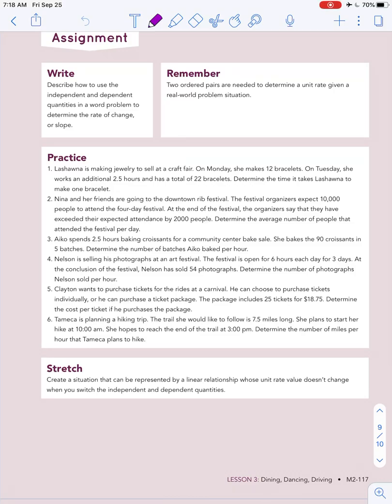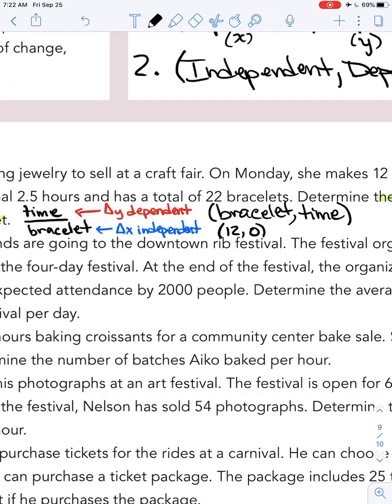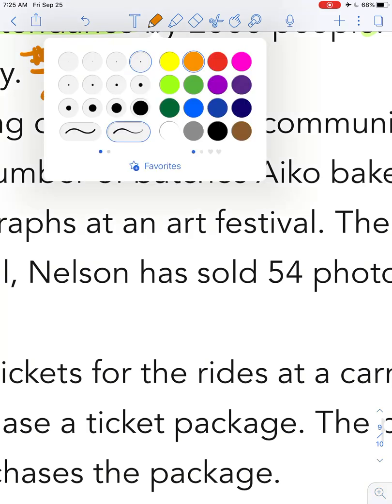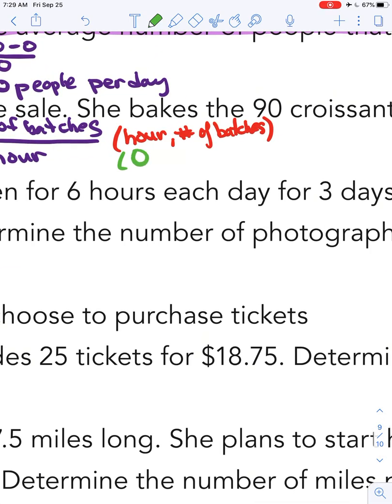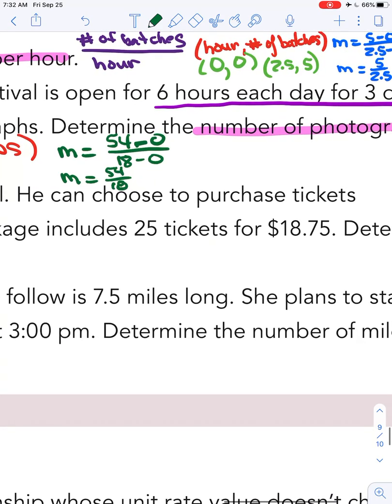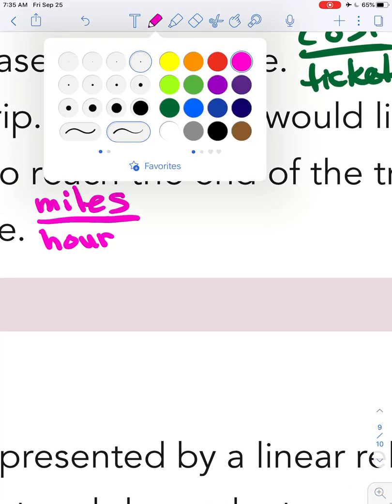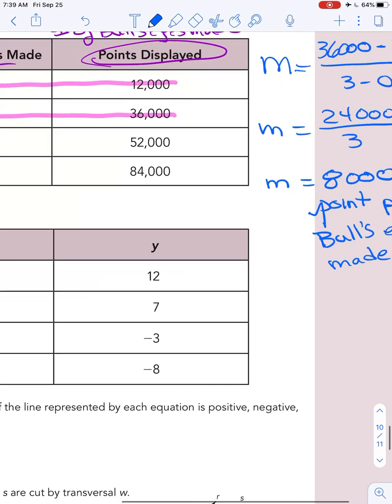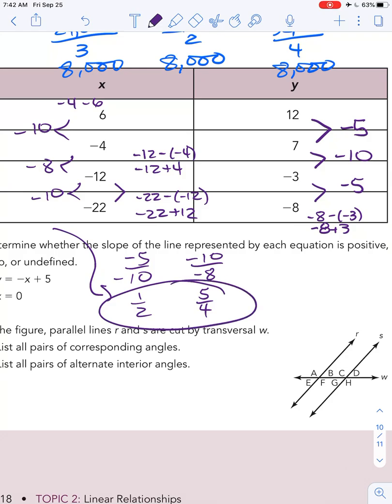M2 T2 L3 Dining, Dancing, Driving Homework